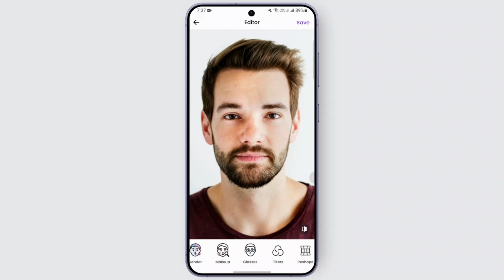How to Mix Faces in Face App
Want to mix faces using FaceApp for fun? This video will guide you through the steps to combine two faces quickly and easily in FaceApp. Whether you're asking, "How do I mix faces in FaceApp?" or need help using the app's blending feature, this tutorial has you covered. Learn how to create fun, mixed-face images and share them with your friends. Watch now to see how you can mix faces in FaceApp today!

Timestamps:
00:00 How to Mix Faces in FaceApp
00:10 How to Use FaceApp’s Face Swap Feature